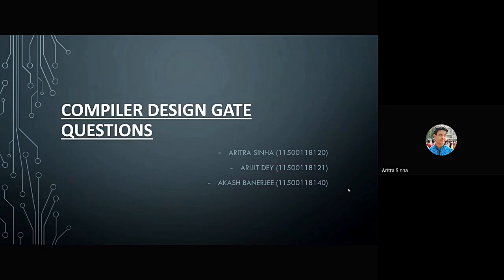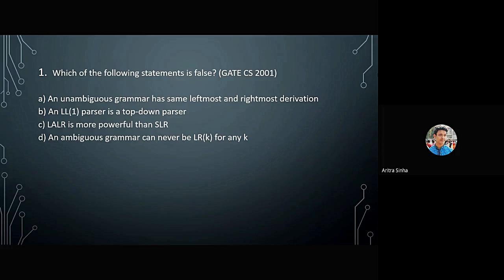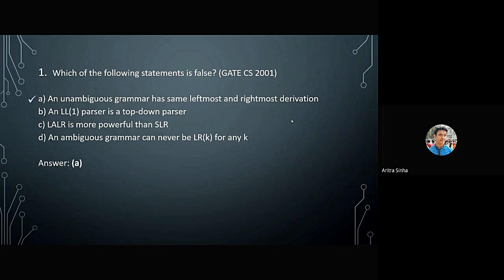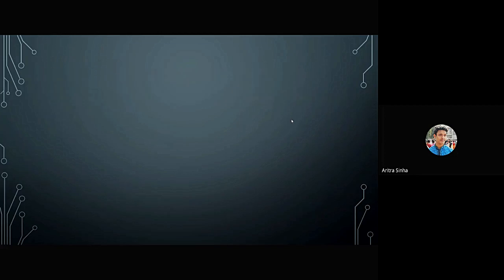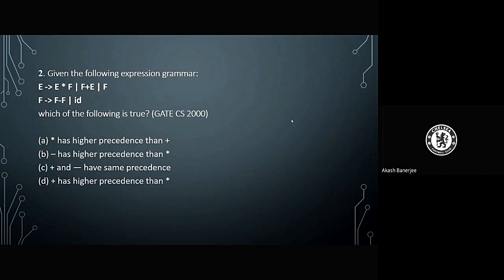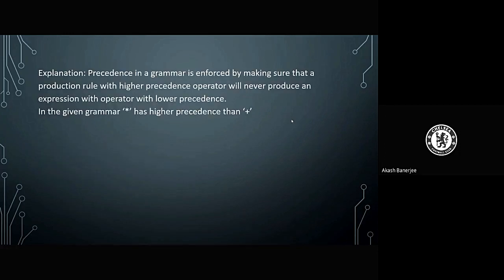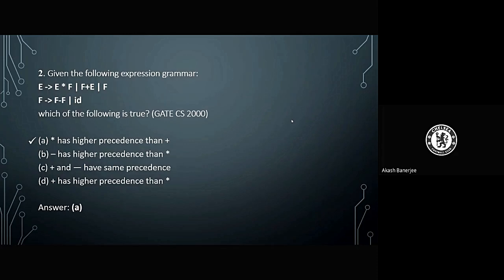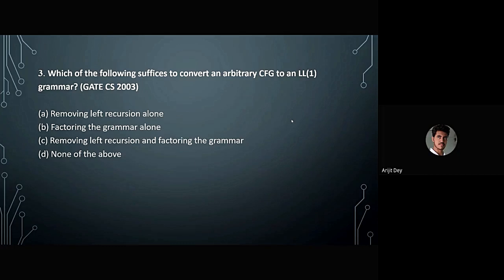MCQ questions & answers on parsing by Aritra Arijit Akash 03-Dec-2020